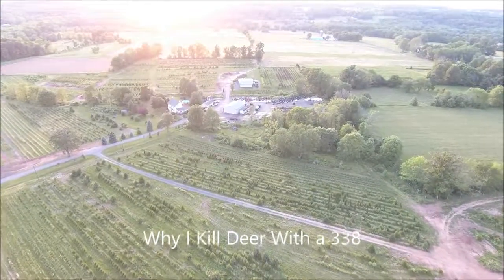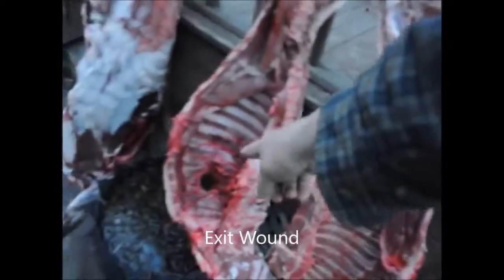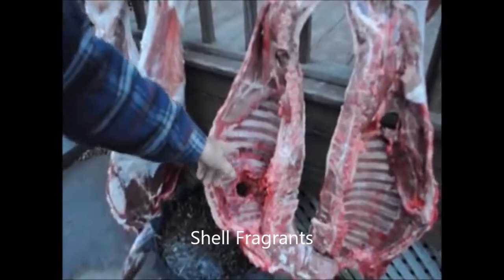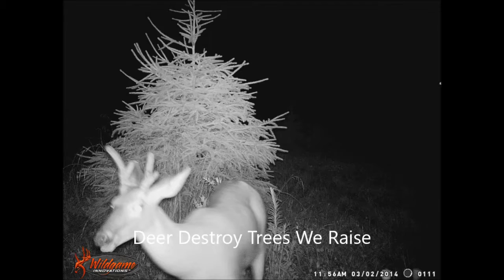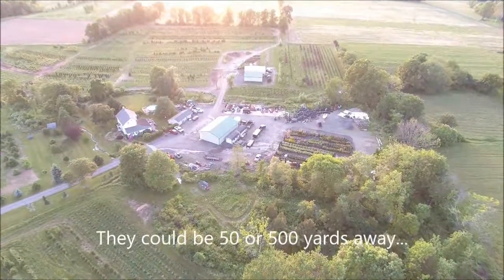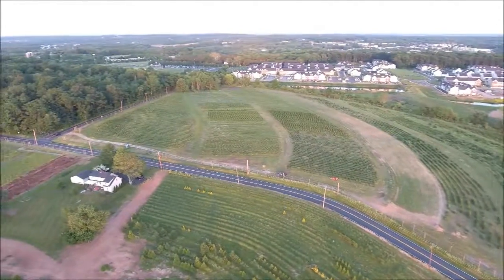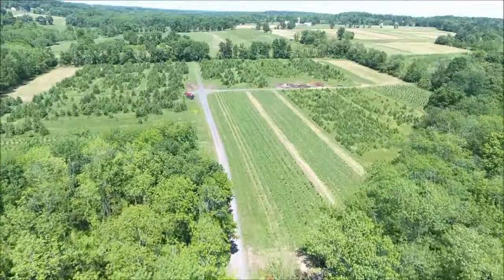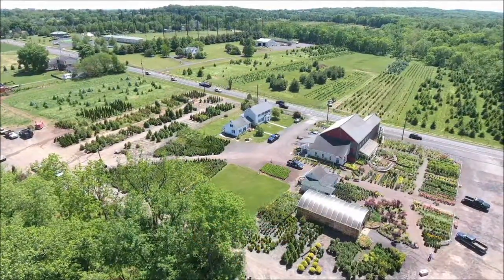338 Used for deer control